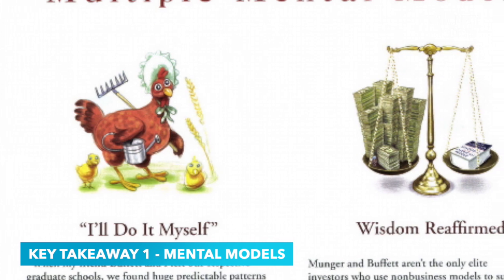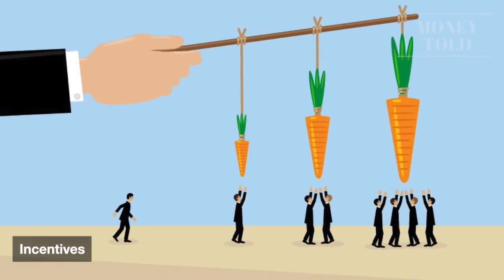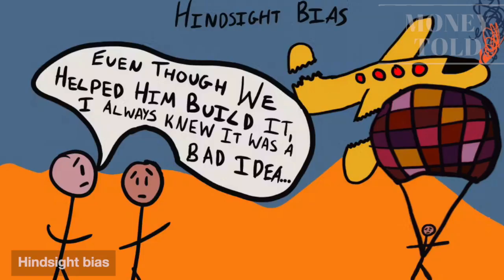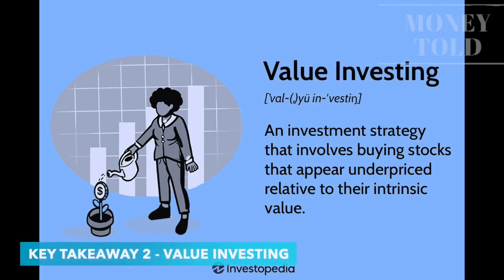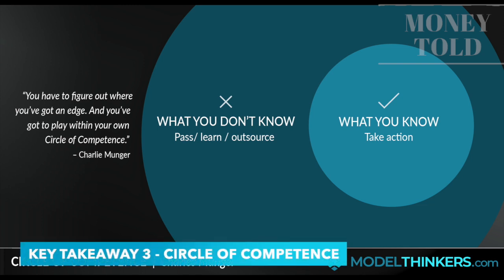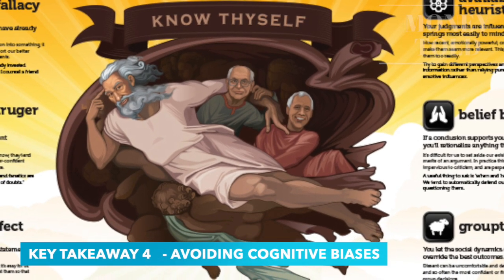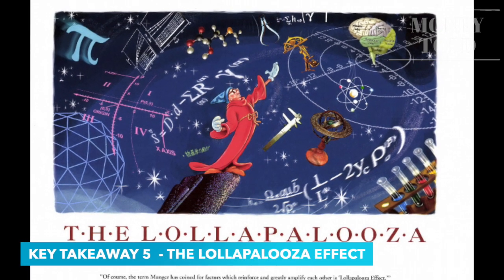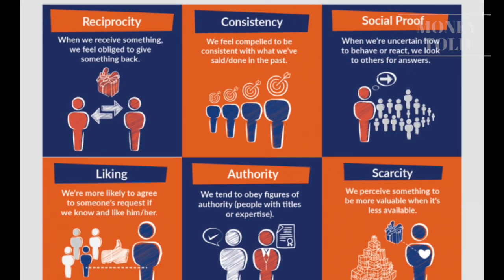Poor Charlie's Almanack - Summary (Charlie Munger)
Chapters:

00:00 - Introduction
16:19 - Mental Models
02:30 - Value Investing
03:16 - Circle of competence
03:58 - Avoid cognitive biases
04:42 - The Lollapalooza Effect

► Mohnish Pabrai - 7 Habits From Charlie That Made Me Rich

// About Us //

► On this MONEY TOLD channel we upload weekly new videos on interesting money subjects